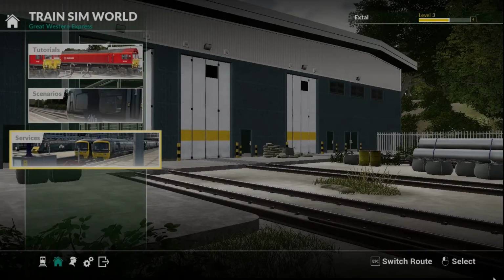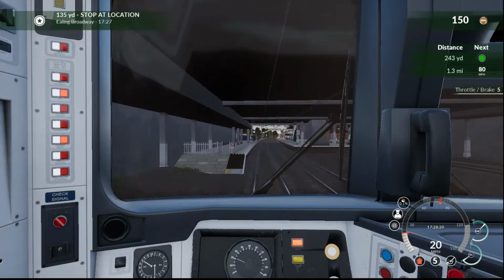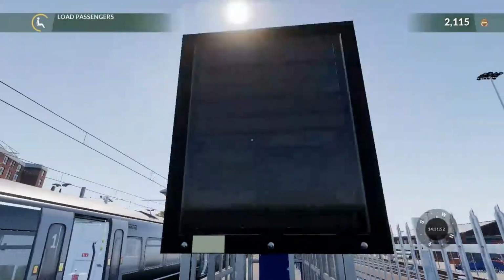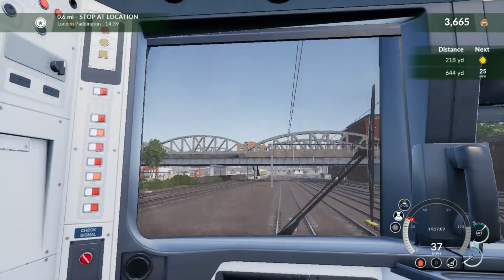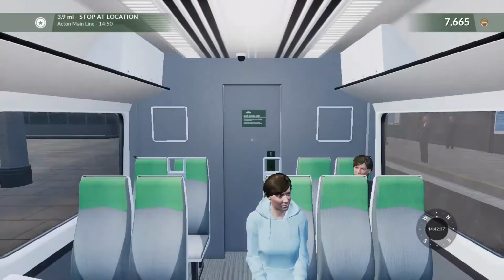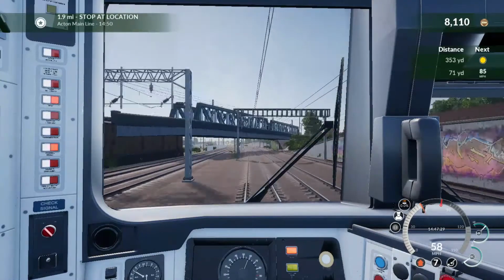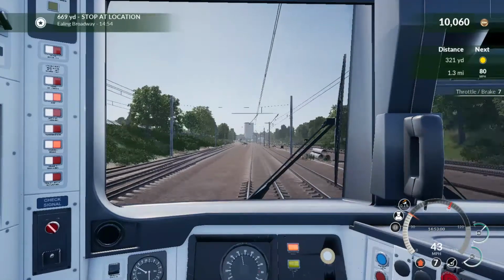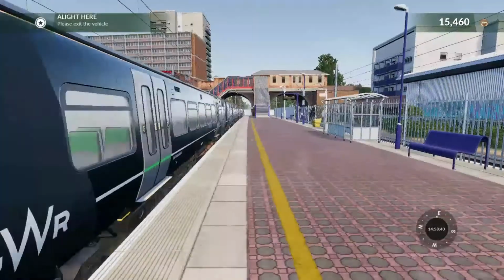Train Sim World - Great Western Express - London Paddington Return - Class 166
Today we take a first look at the class 166 in Train Sim World. This train operates a frequent stopping commuter service along the Thames Valley into London.
 Taking one of these services we start from West Ealing before returning after changing direction at London Paddington.

Watch for the commuter experience with a tight timetable to adhere to.